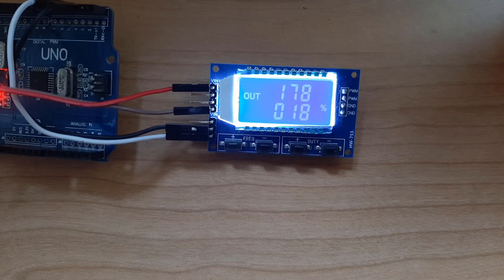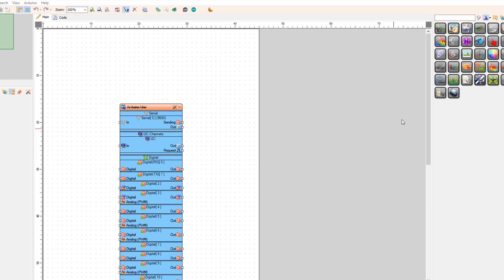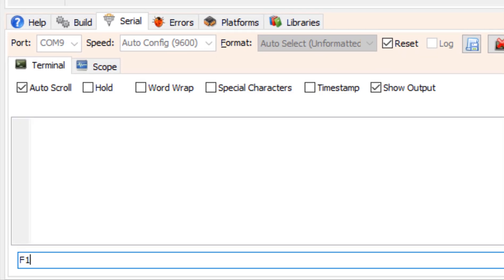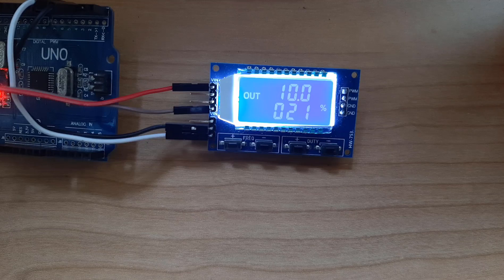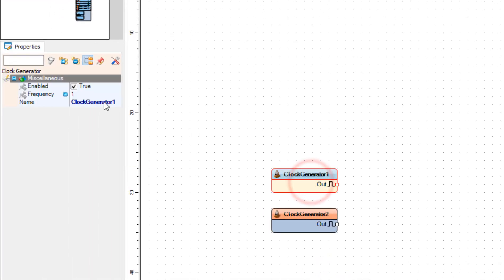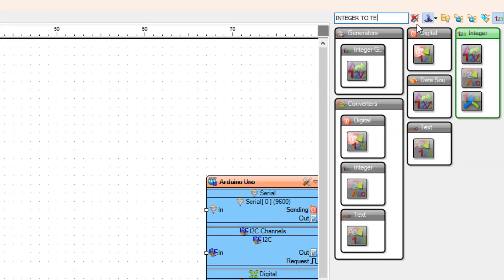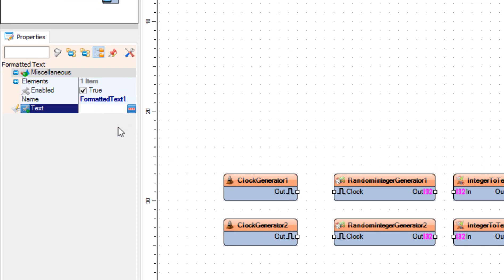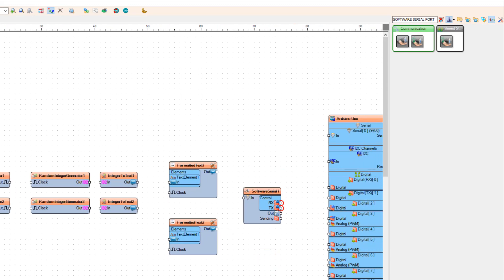How to Control PWM Signal Generator Module With Arduino & Visuino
In this tutorial we will explore how to control a PWM Signal Generator Module XY-LPWM using Arduino and Visuino.